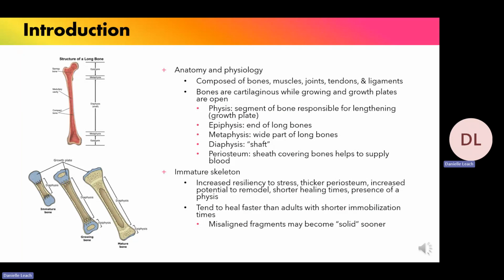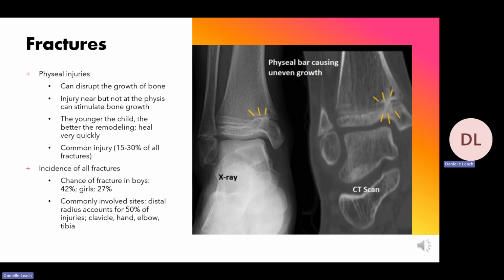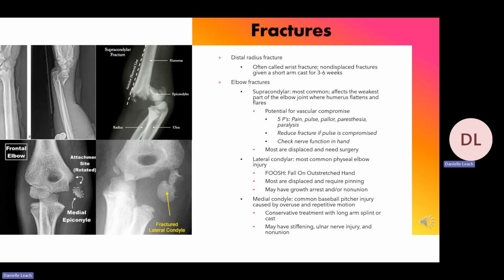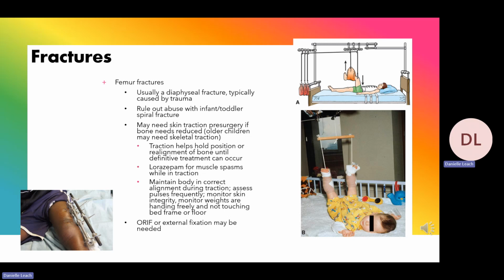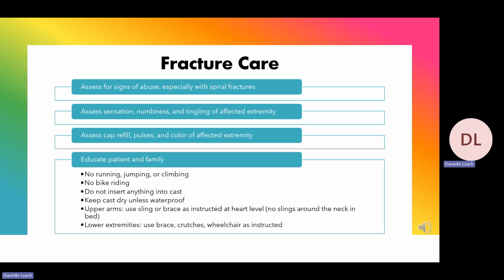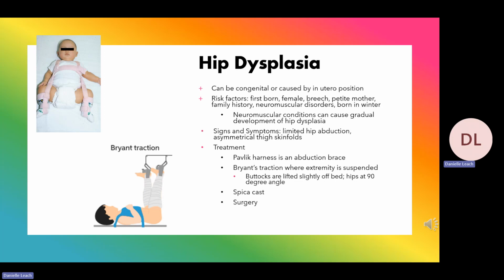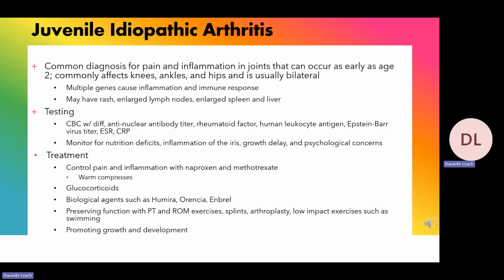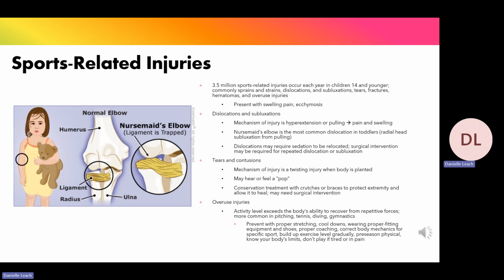336 Pediatrics Module 12 Musculoskeletal Recording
Module 12 covers musculoskeletal disorders in children.